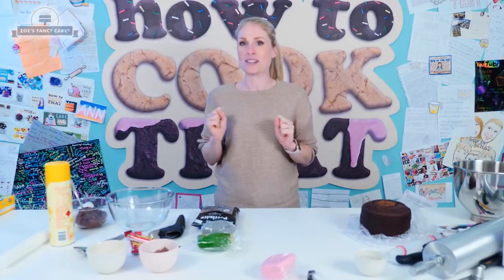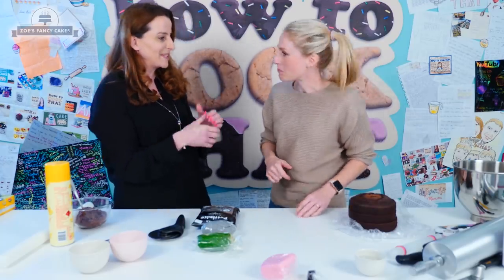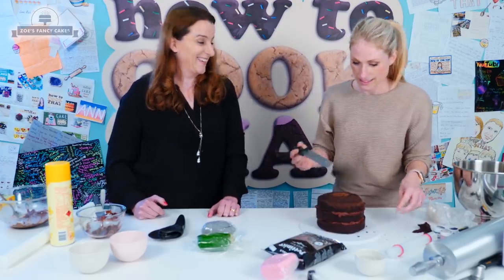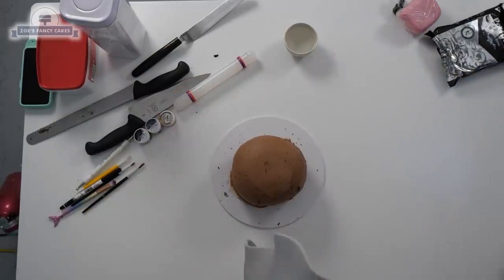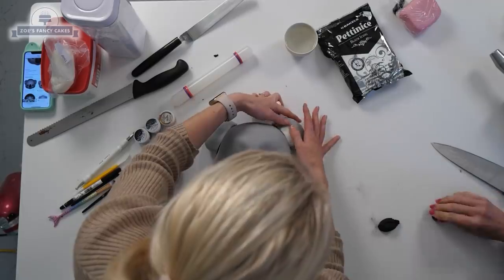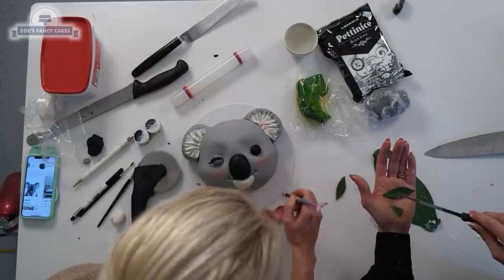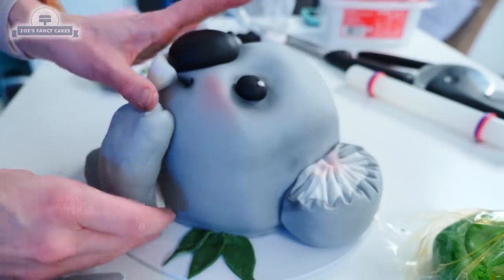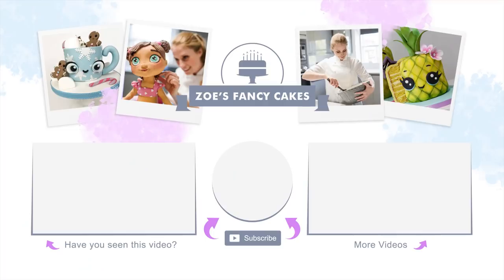How to Cook That cute Koala cake collaboration tutorial which was lots of fun to make 😊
I was lucky enough to get the chance last November to go to Australia to teach and also to film with the incredible YouTuber Ann Reardon from How to Cook That. We filmed a super cute Koala Face cake 😊 We hope you enjoy it.

The country, people and wildlife in Australia are all amazing. It's absolutly devastating to see the effects of the wildfires on this beautiful country, the wildlife and people.

I would like to thank Cake decorating solutions in Sydney for donating a cake and fondant for this video as I had left all my own things back home in the UK.